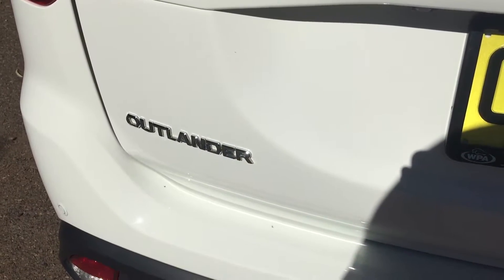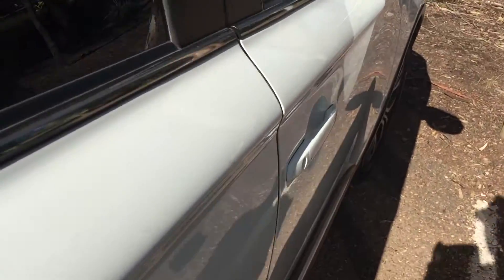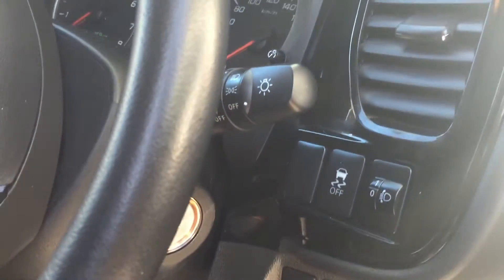Where Is The OBD Port Located In The 2014 Mitsubishi Outlander Right Hand Drive?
The OBD Port in the 2014 Mitsubishi Outlander is nice and easy to find. See where it is located.